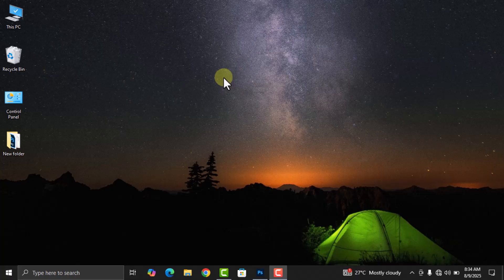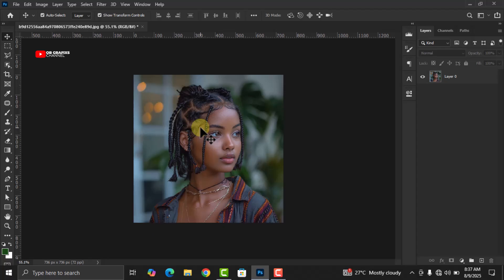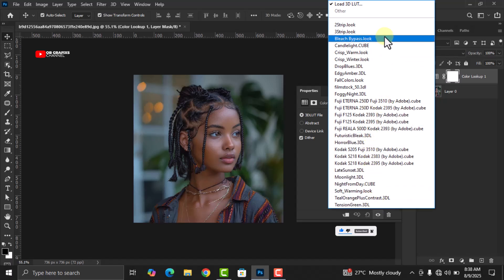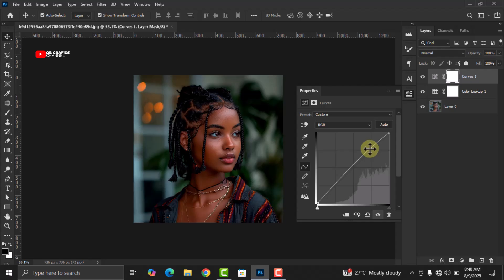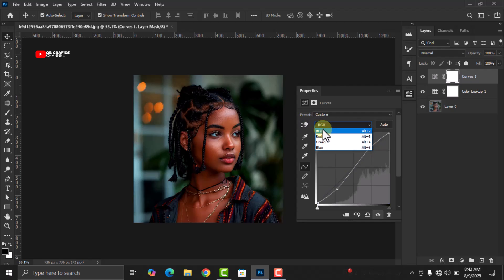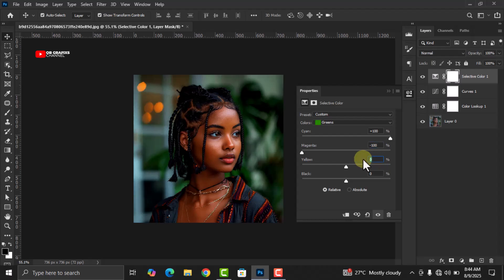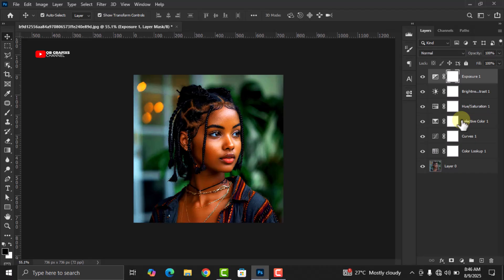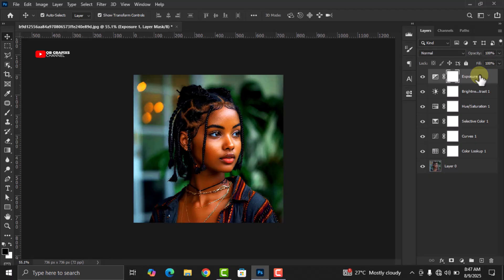Color Grade Any Photo in Photoshop using Adjustment Layers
🎨 Learn how to color grade any photo in Photoshop like a pro! In this Photoshop tutorial, you will learn how to easily perform a color grading to your images. This step-by-step guide is perfect for photoshop for beginners and those looking to improve their photo editing skills. Discover various photoshop effects and techniques to enhance your photos.

✅ What You’ll Learn in This Photoshop Color Grading Tutorial:
✔How to set up your workspace for color grading
✔Using Adjustment Layers for non-destructive editing
✔Professional use of Curves, Color Balance, and Selective Colors
✔Creating mood and atmosphere with color tones
✔My personal pro tips for a polished final look

📸 PERFECT FOR:
✔Beginner to advanced Photoshop users
✔Photographers, designers, and creatives looking to level up their editing skills

💡 PRO TIP: Practice with different images to develop your unique style!

🛠TOOLS USED
✔Adobe photoshop 2020

💭Have any questions or need custom flyer designs? Drop them in the comment section

⌚TIMESTAMPS
00:00 - Introduction
01:20 - Import your image
01:52 - Understanding Color Grading
03:16 - Color Lookup Adjustments
05:07 - Fine tuning with Curves
06:57 - Selective Color Layer
09:31 - Fine Adjustments
10:43 - Understanding Fine Adjustments
11:36 - Picture Transformation
12:34 - Conclusion